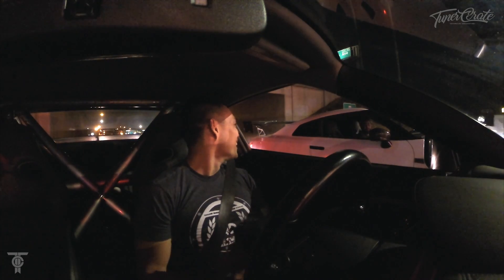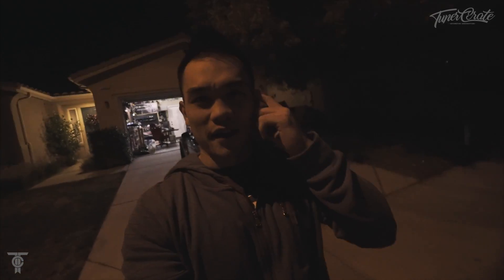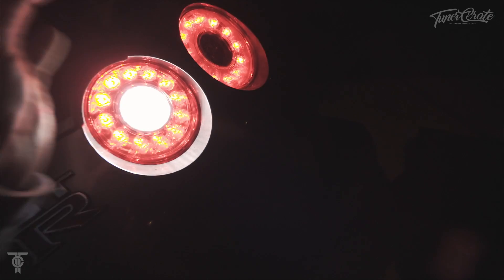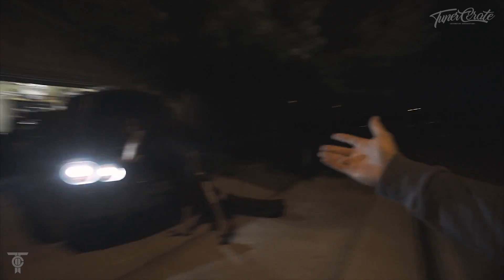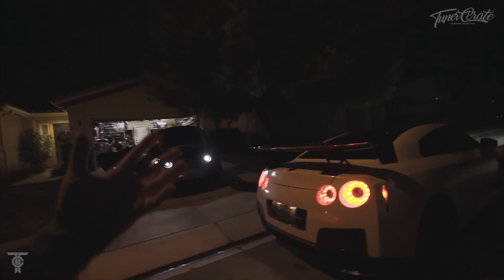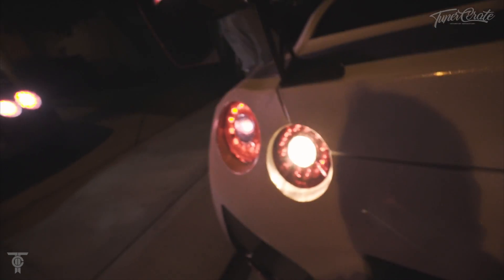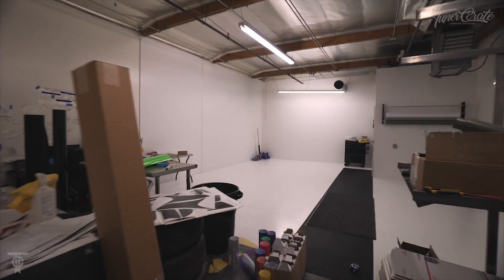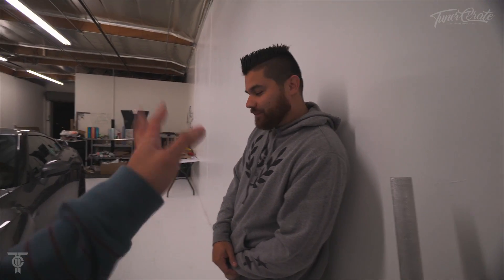NEW GTR TAIL LIGHT MOD | GTR VS GTR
Some Freeway roll racing with the GTR. I love this simple tail light mod!

! ► FAN MAIL ► !
Michael Primal Driven
1701 S. Grove Ave Suite i

►Gaming Channel!